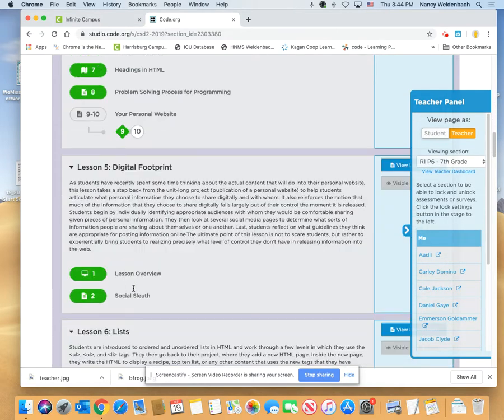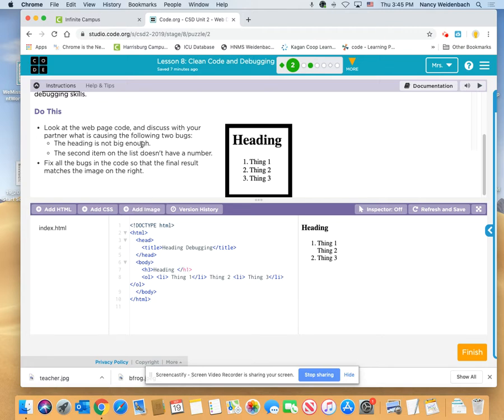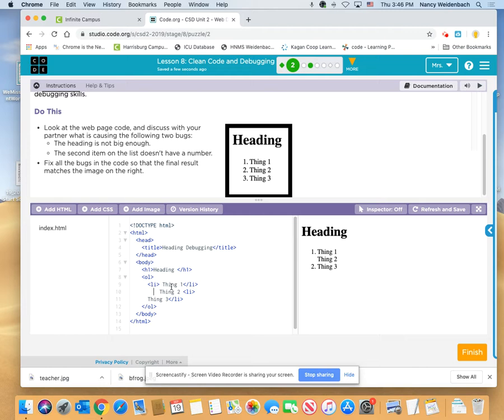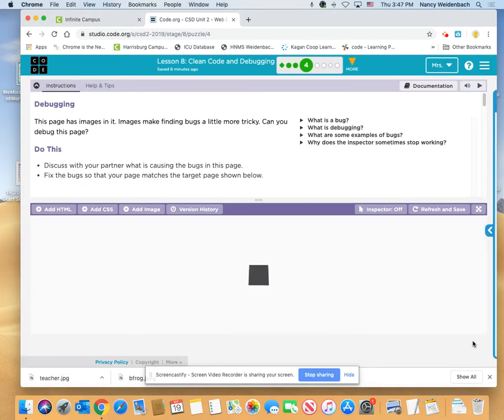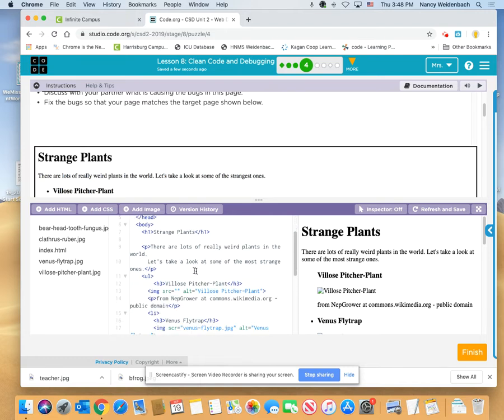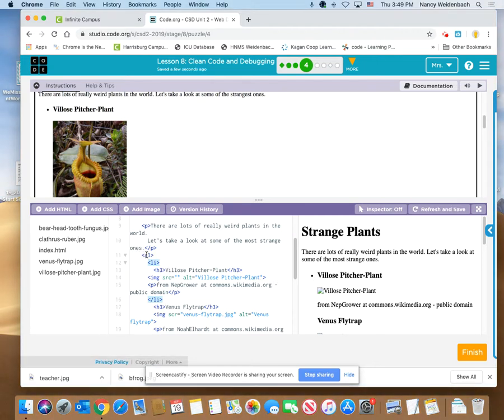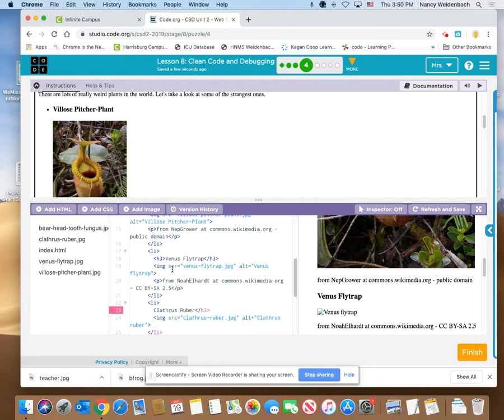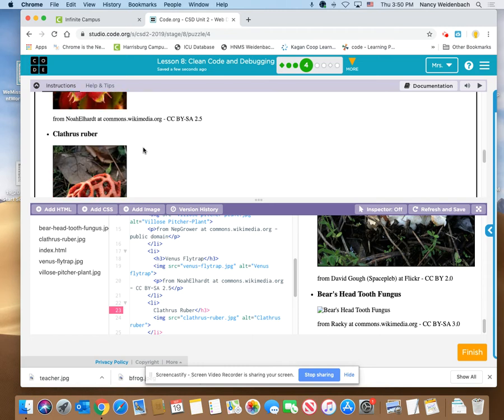Sep 19, 2019 3:51 PM